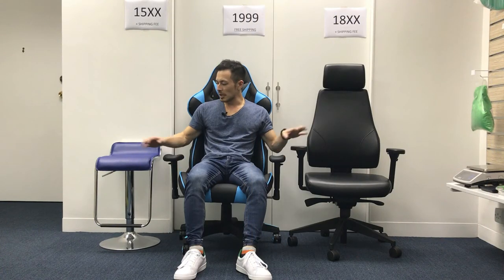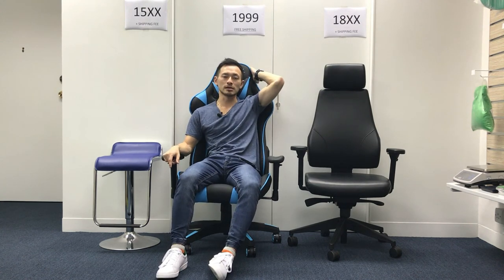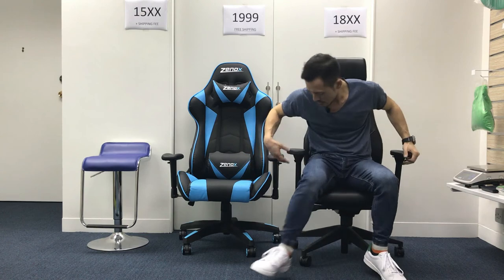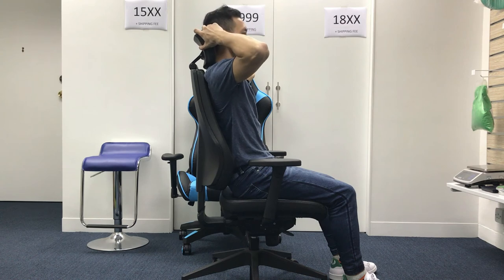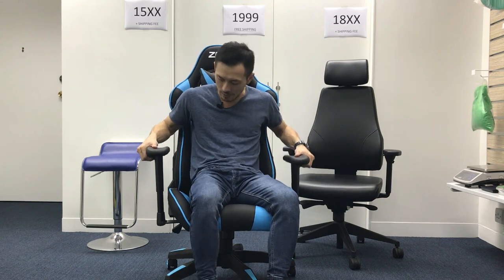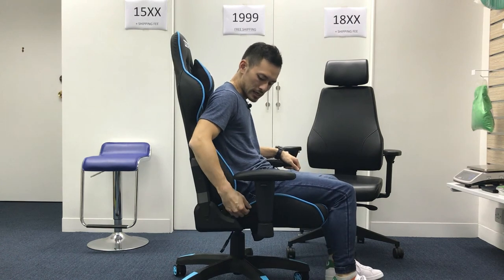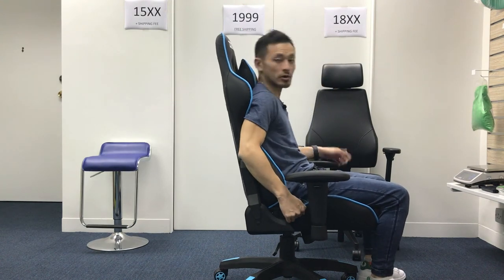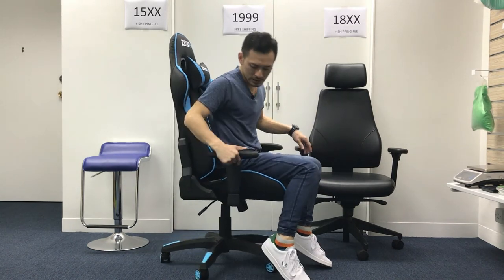ZENOX Saturn Racing Chair - cheaper but better than normal office chairs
Zenox Racing Chair - Saturn Series Blue

Appearance: 10, racing car seat style, personally like white the most
Comfort: 10, the lower back and neck rest pillow is just perfect for sitting long hours in front of the computer. 180 degree lie flat feels great!
Usability: 8, pity no arm rest angle adjuster
Price: 8, not the cheapest, but definitely worth purchasing if you intend to buy a medium range office chair